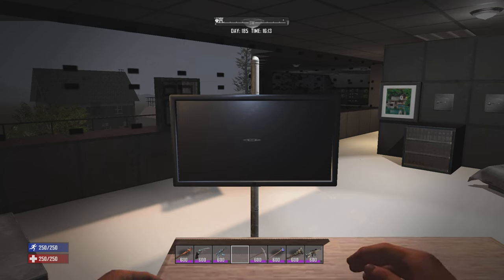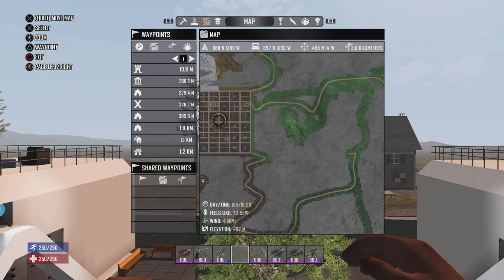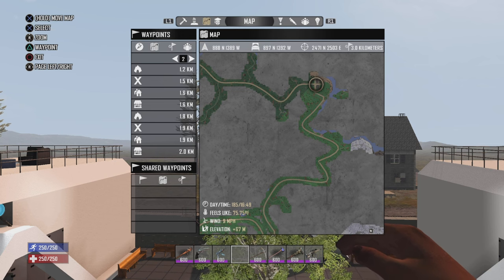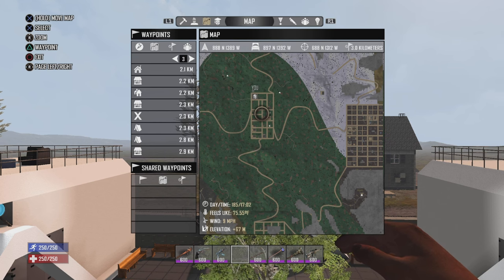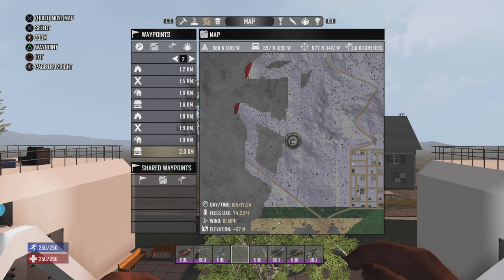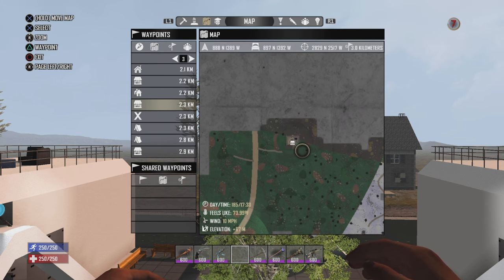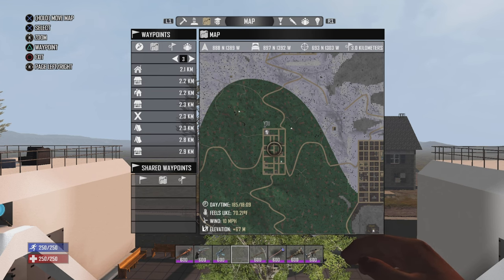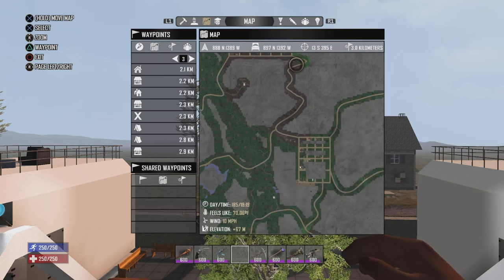Seed Showcase: Valencia. 7 Days to Die Console.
Hi Everyone!! FYI, somehow I miscounted the towns, so updated it lol. So while I state 9 Towns, in truth, there's actually 10 (which I still proceed to show in the video), sorry about any confusion!

So today's Seed Showcase is one of the top tier Seeds I've ever seen. Combining plenty of Traders,  Towns in great Biomes. and easy enough Wasteland to avoid (for the most part that is).

Valencia is definitely one of those Seeds that imo, like Destination Zero, has amazing long term potential to keep you actively exploring and looting your scavenger heart out!

Attribution Below

Credit were Credit is Due. Check out and respect the amazing work they and many more have created!

Artist: SergePavkinMusic.